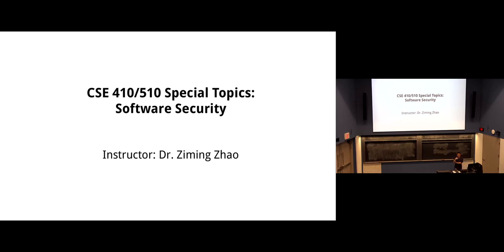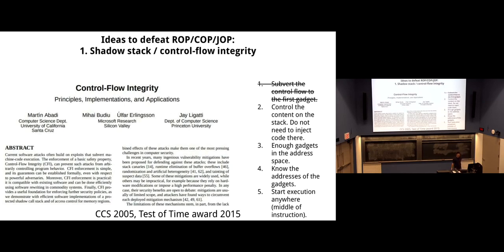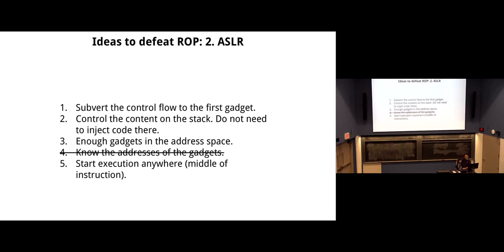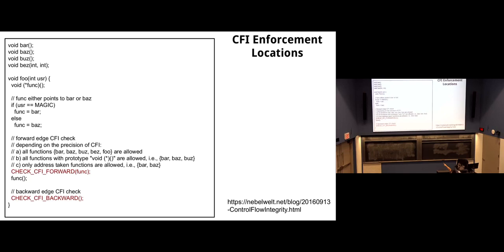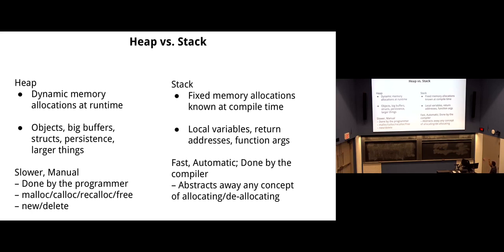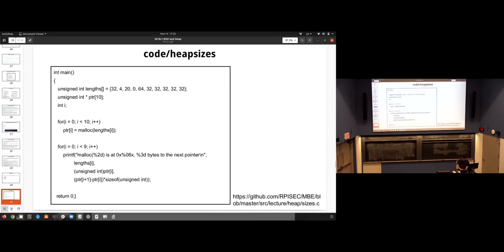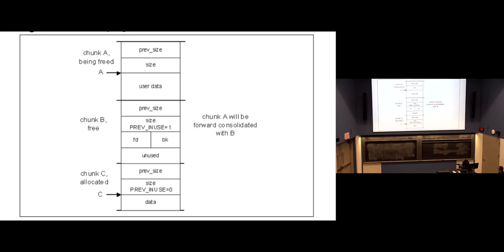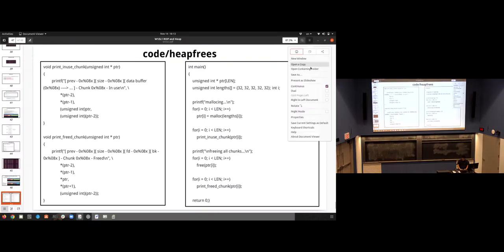Return-oriented programming and Heap exploitation [Software Security - Fall 2022 - Week12]